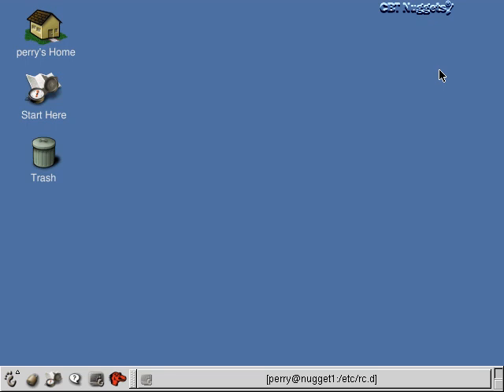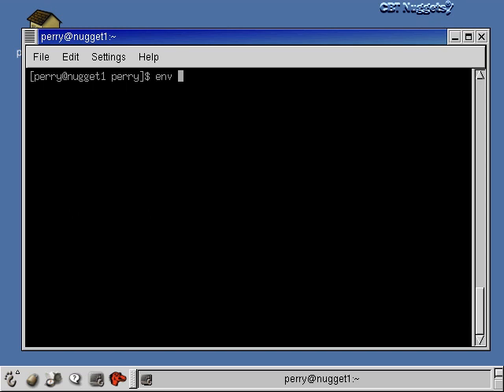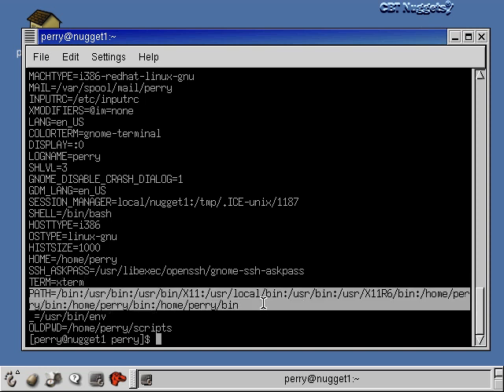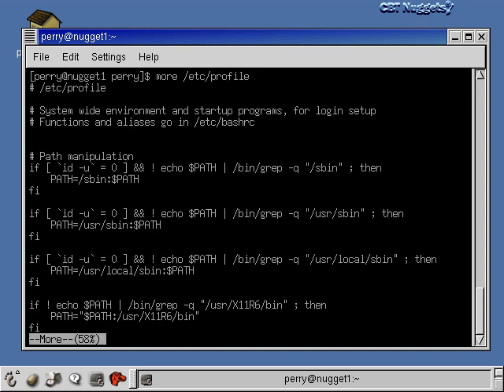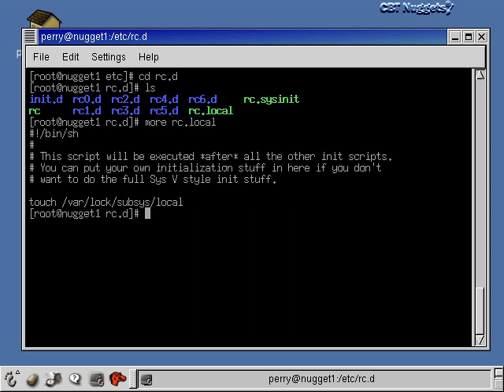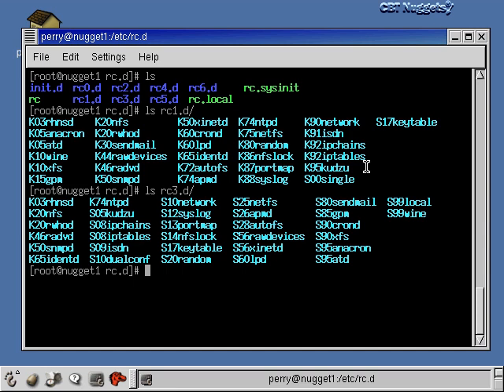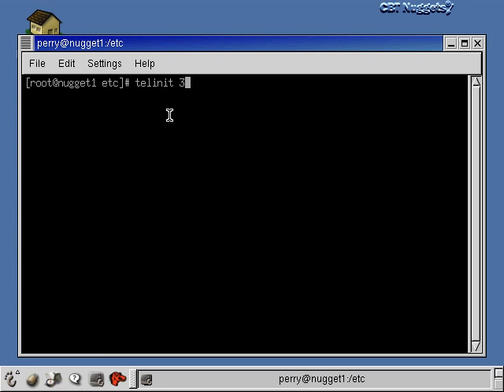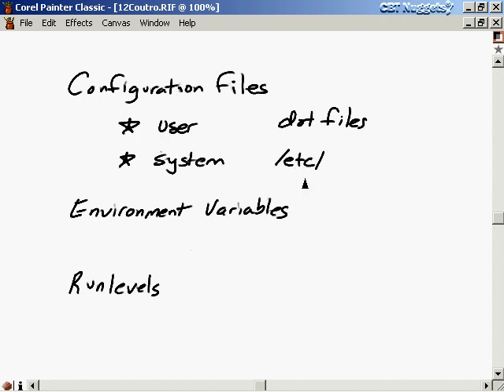12 Configuration Files and Related Topics